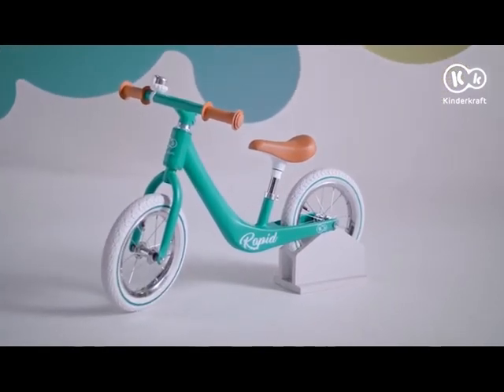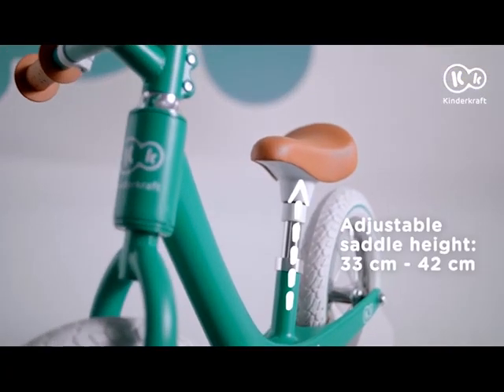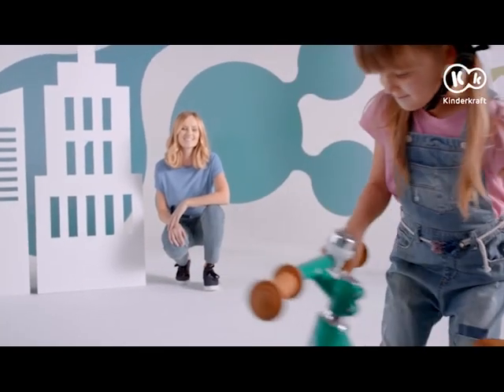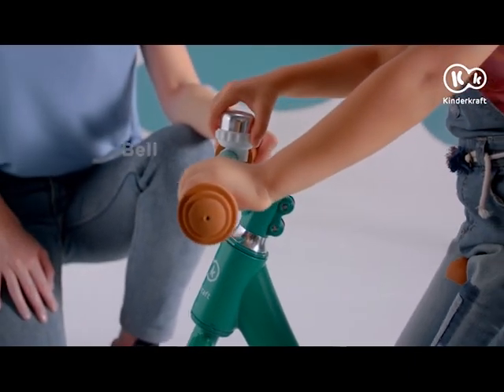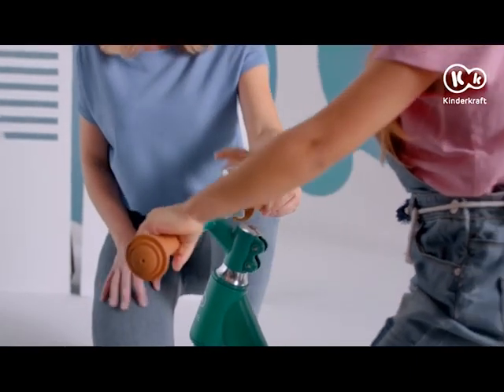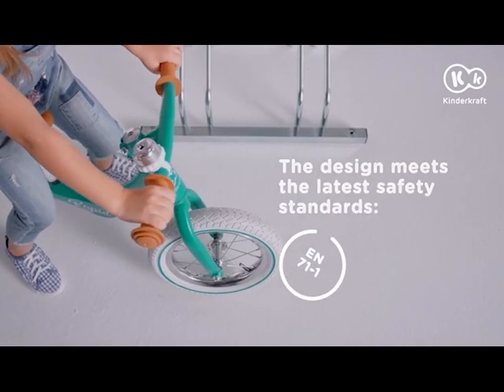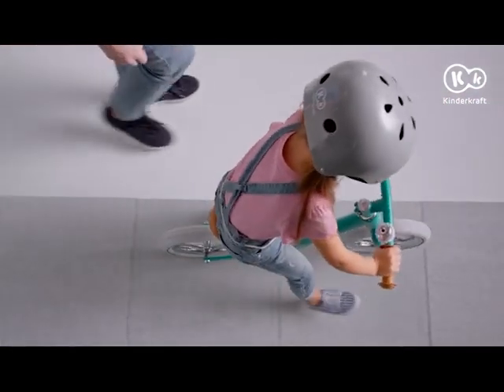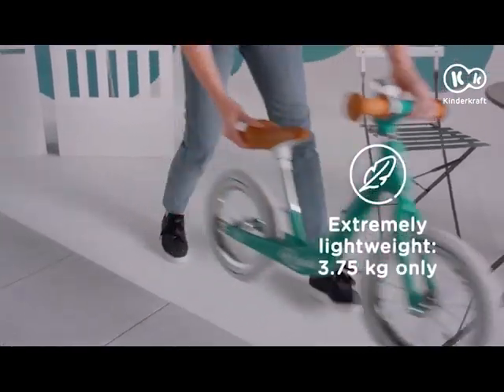Kinderkraft Rapid Loopfiets | MamaLoes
Laat je kleine zijn/haar eerste stapjes richting het leren fietsen zetten met deze mooie, retro Rapid loopfiets van Kinderkraft! Dit loopfietsje heeft een lichtgewicht, magnesium frame dat uit één stuk bestaat. De rubberen, schokabsorberende luchtbanden van 12 inch zorgen ervoor dat je kleine op ieder terrein rond kan rijden op dit loopfietsje!

Voor de beste inspiratie, nieuwste producten en leukste winacties volg je ons op al je favoriete socials